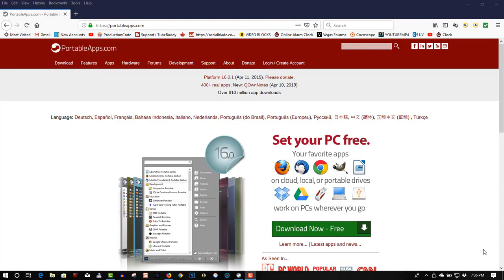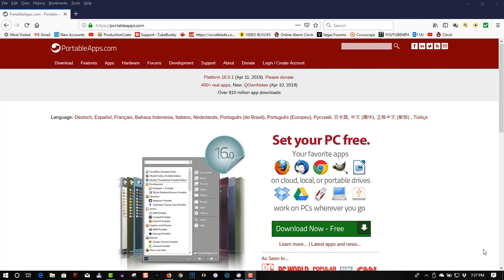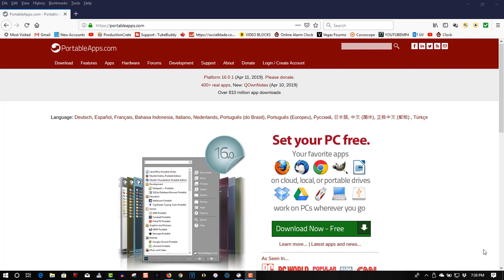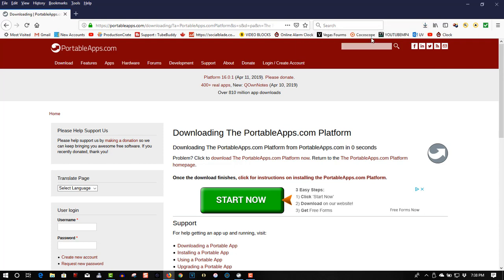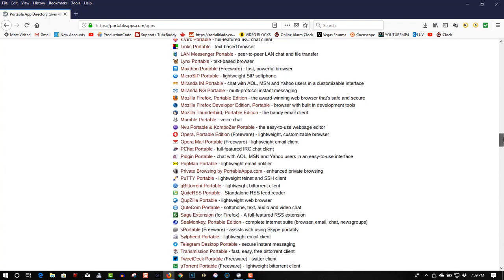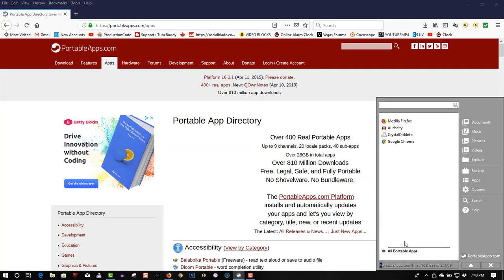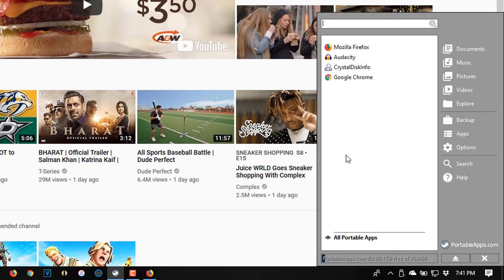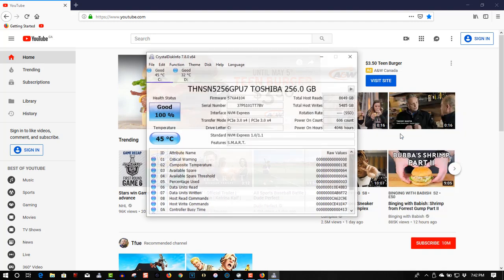Portable Apps What Is It? What It Can Do For You.....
In this video I will show you an awesome free program that will let you use your favorite PC apps anywhere you go.